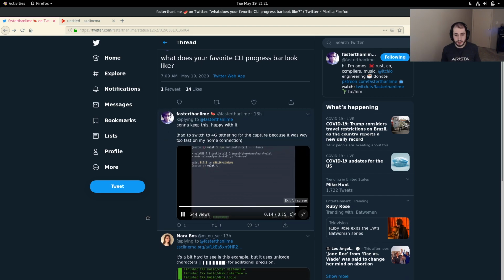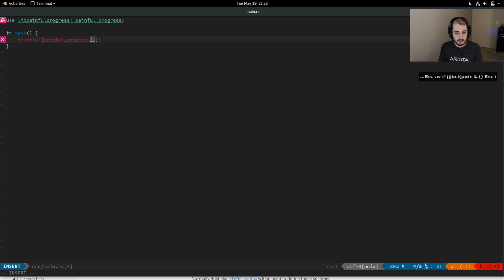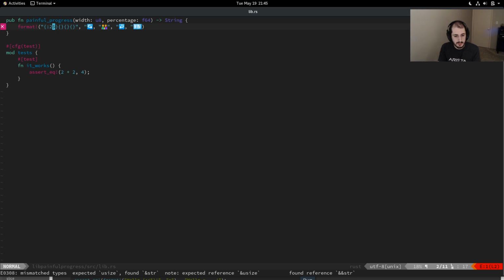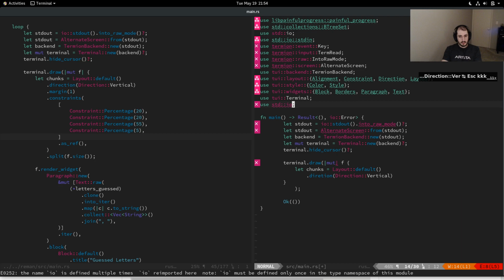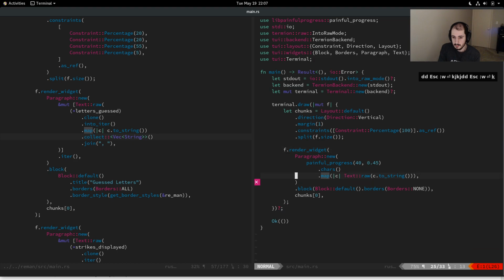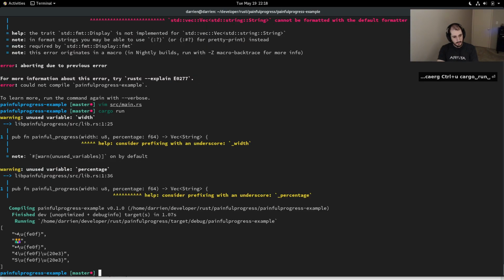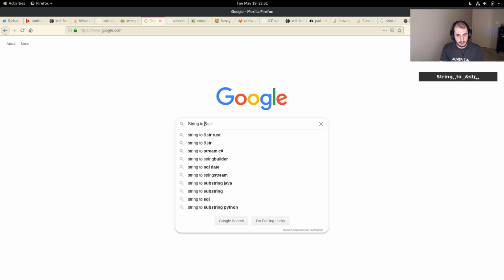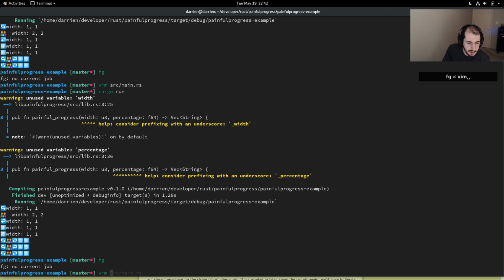Darrien yells at unicode while trying to do something simple